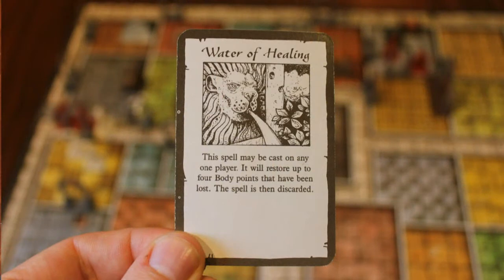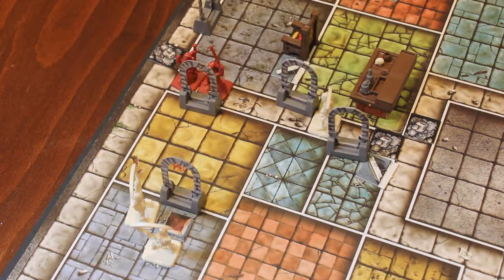TORTUGA - HeroQuest Turn 8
After another self imposed hiatus we're back with more dungeoning goodness! Lots more bloodshed this turn, both the red and green kind

This video is part of a series exploring the gameplay of the classic adventure board game HeroQuest